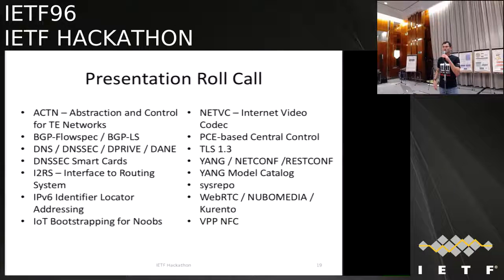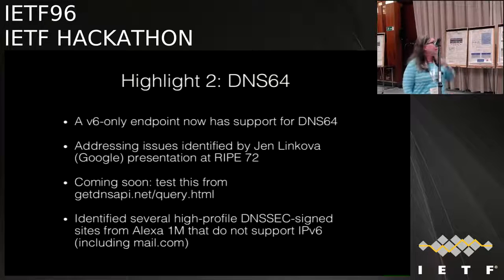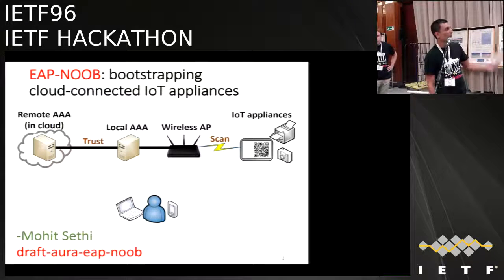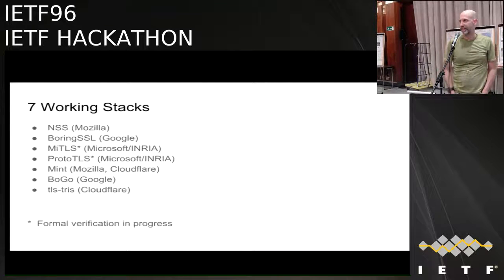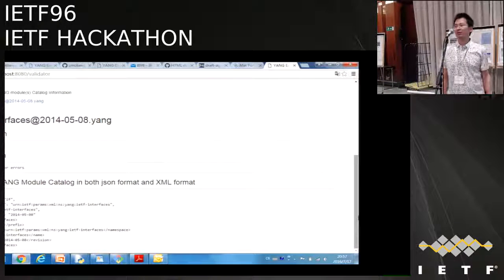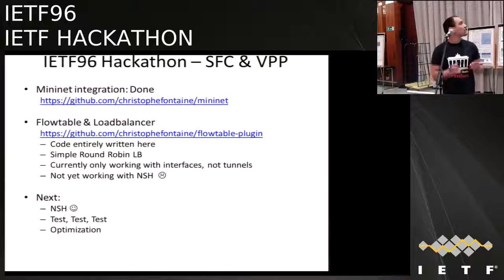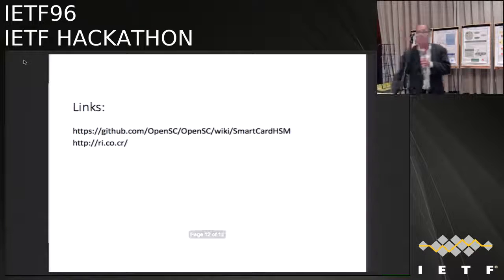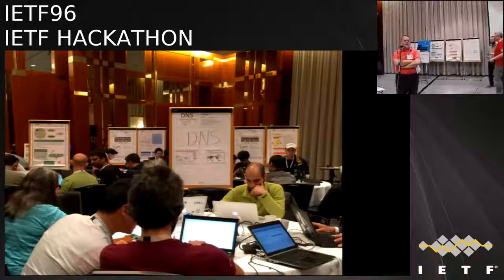IETF96-HACKATHON-20160717-1400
HACKATHON  meeting session at IETF96
2016/07/17 1400